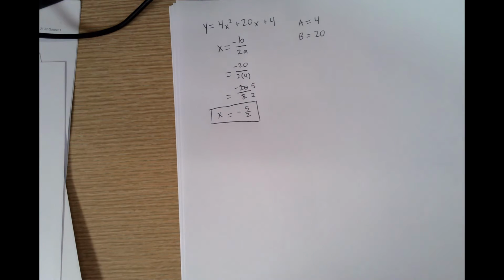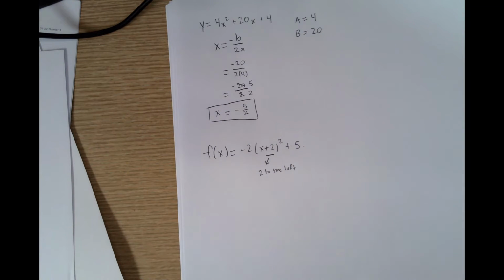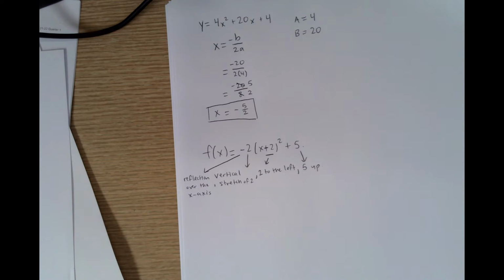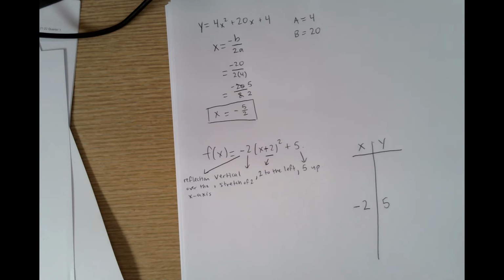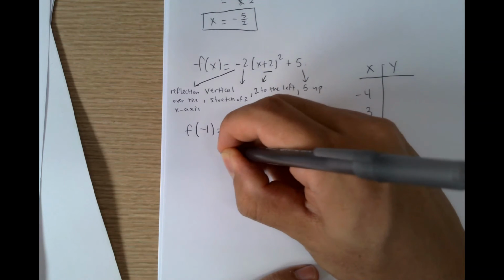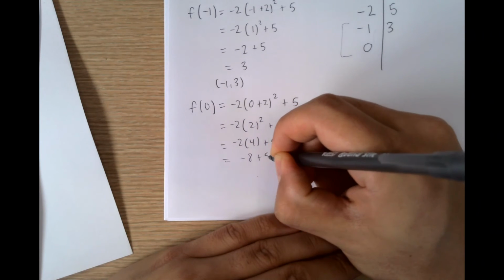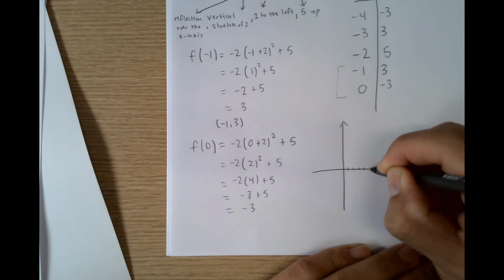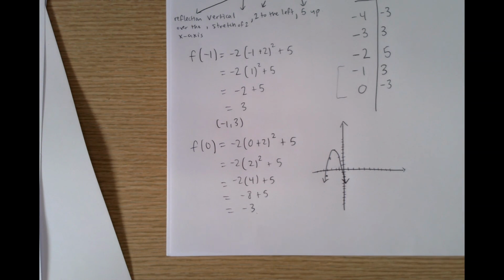Identifying Transformations, and Graphing 5 points